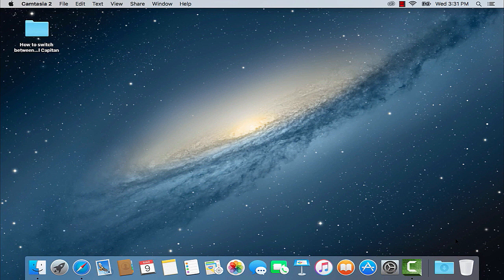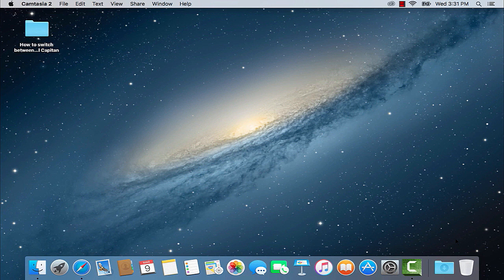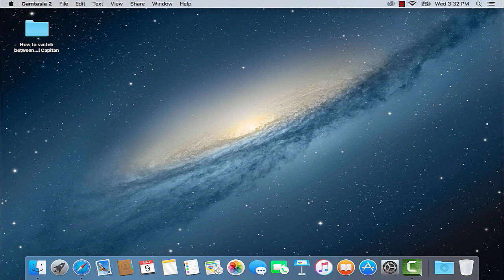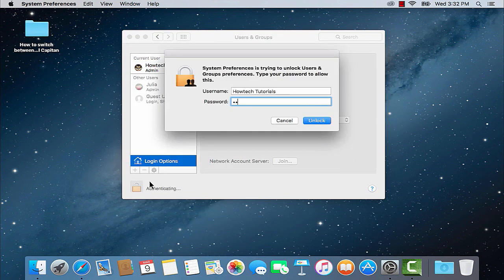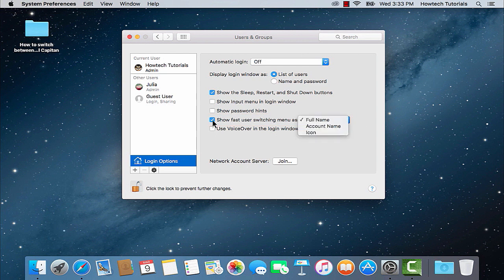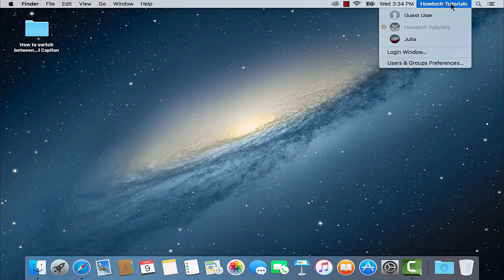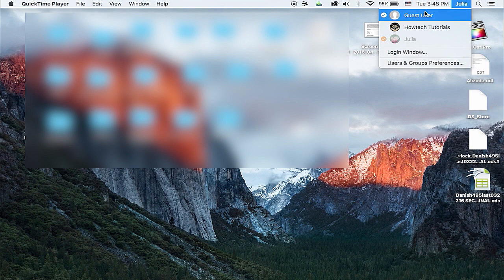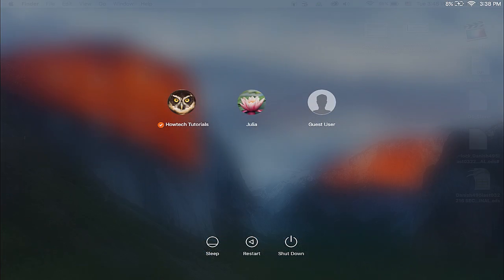How to Switch Between The Different User Accounts on Mac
In this tutorial you will learn how to switch between the different user accounts on a Mac running on OS X “El Capitan”.

Are you being the only one in your family who loves Macs and eventually has everyone else switching to your Mac and using your Mac because it's so nice and handy? Yeah! We know that feeling. We don't think you can block all those folks from using your Mac, but you can certainly make it easier for them to switch.

Here's what you have to do to turn on fast user switching.

Step 1.  Go to Apple menu  and “System Preferences”. From there, click “Users and Groups” and then “Login Options”.

Step 2. Click the lock and enter your password.

Step 3. Tick “Show fast user switching menu as” and then adjust the way your users are handled, as per your convenience. Done – the option is enabled.

Step 4.  Now here's what your users have to do to quickly switch between themselves. From the menu bar, they should pick fast user switching icon. Then select their username, enter their password and click the arrow to log in.

Step 5: Finally, after they are finished, they should not forget about others and open the fast user switching menu and pick login window, so it will be displayed. That's it!

Result: Congratulations:  you have just learned how to switch between the different user accounts on a Mac running on OS X “El Capitan”.